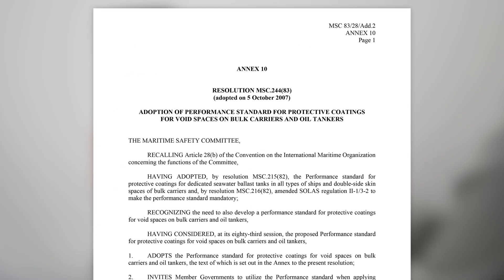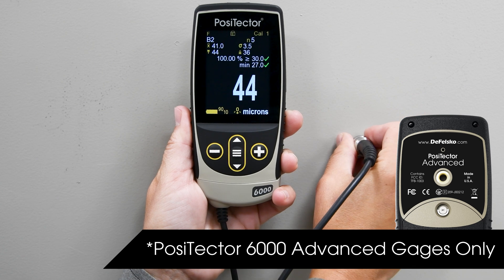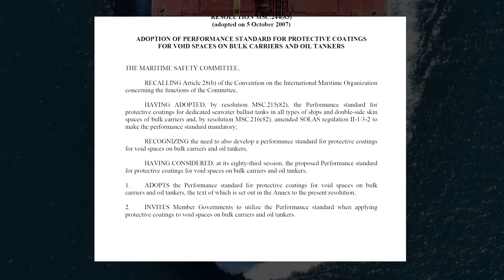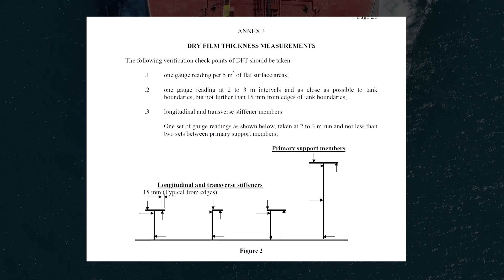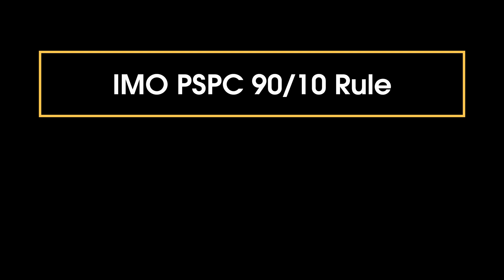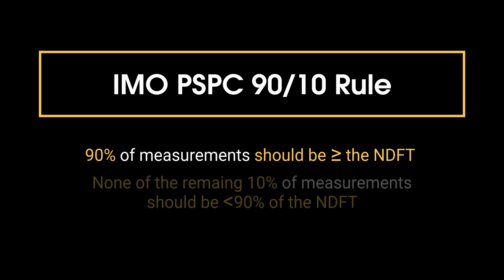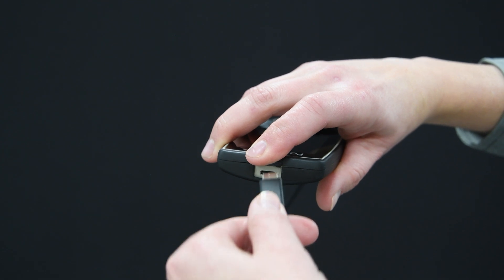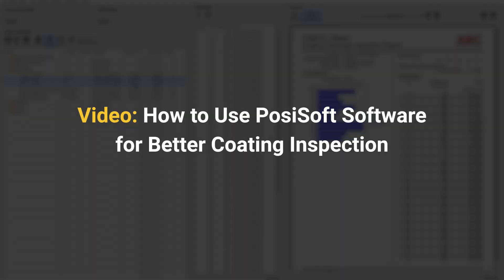How to Use IMO PSPC 90/10 Mode for Measuring Coating Thickness with the PosiTector® 6000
Learn the benefits of and how to use IMO PSPC 90/10 mode with the PosiTector 6000 Advanced Coating Thickness Gage for ALL Metal Substrates in a step-by-step guide.

The PosiTector 6000 PSPC 90/10 mode simplifies the process of determining pass/fail criteria under the IMO directive. Although developed for maritime applications, this mode can be used by other industries looking for a statistical method of ensuring correct dry film thickness over a surface area.

PSPC 90/10 mode on the PosiTector 6000 Advanced makes the process easy by performing all necessary calculations and creating pre-formatted reports including all of the required data in the free PosiSoft Software.

Chapters:
0:00 — Intro
0:18 — What is the PosiTector 6000?
0:27 — The importance of statistical analysis and IMO PSPC 90/10
0:39 — PSPC 90/10 mode features
1:10 — How to use IMO PSPC 90/10 mode with the PosiTector 6000
3:18 — PosiSoft Software reporting solutions
3:38 — Outro